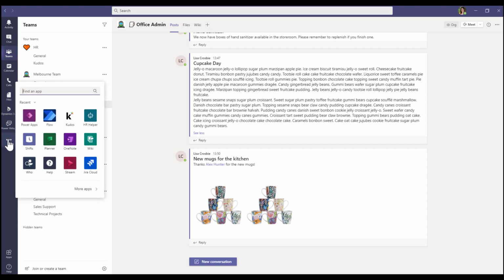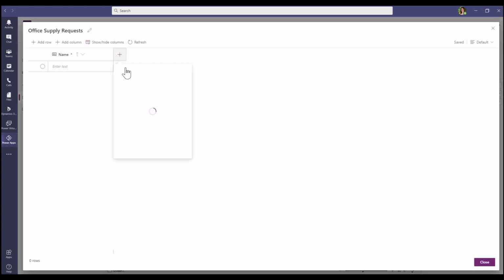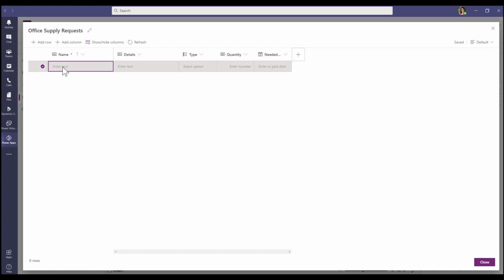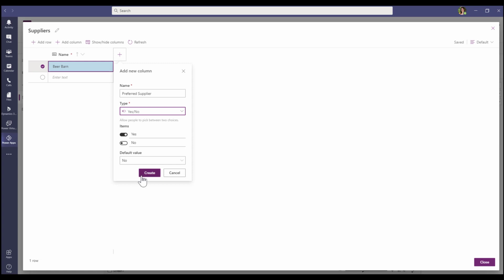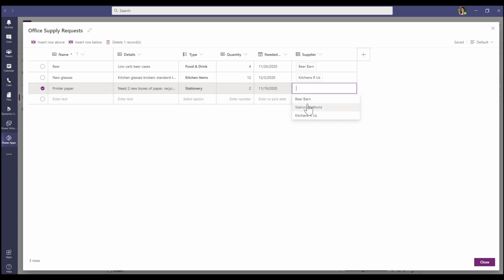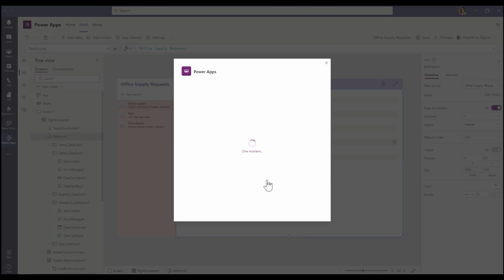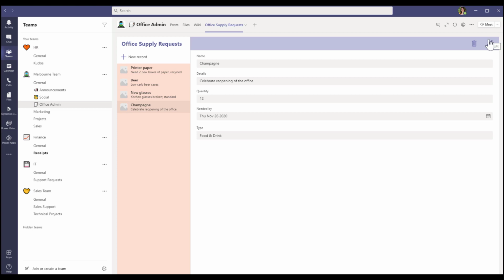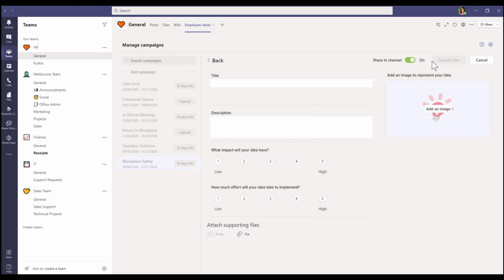What is Microsoft Dataverse for Teams?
Microsoft Dataverse for Teams allows you to create a database inside Microsoft Teams with an interface that is as easy to use as Excel. You need to rethink Teams here - it is a fully extensible collaboration platform, not just chat and video meetings. Improve your collaboration by bringing the apps you use every day into the place you already work - and now you can build your own custom applications, workflows and chatbots inside Microsoft Teams (included in your Teams licence) using drag and drop components and formulas - no code.